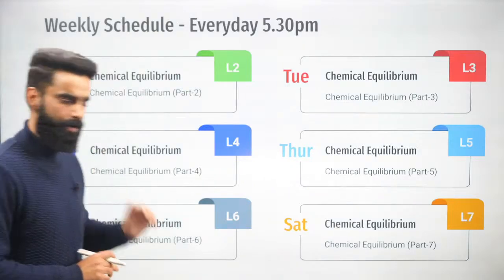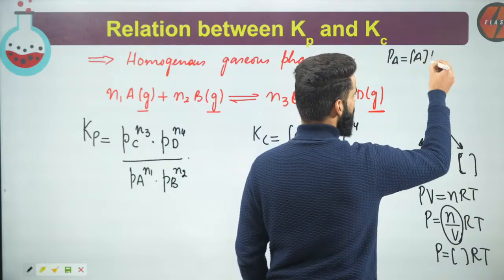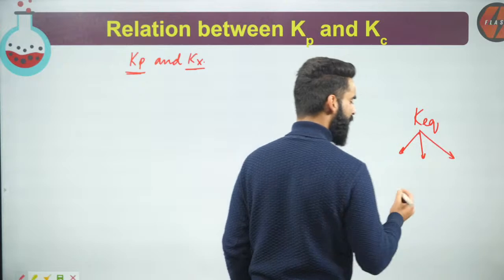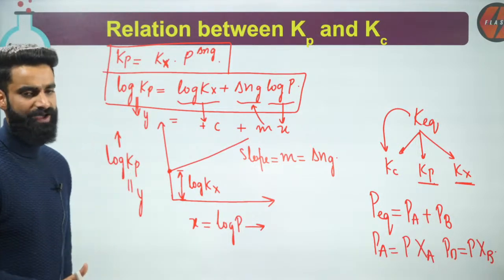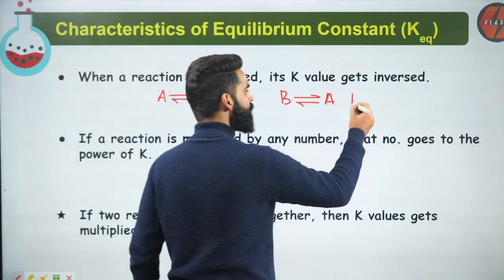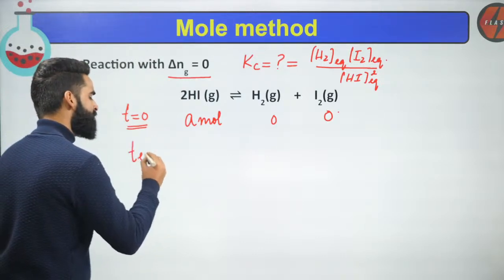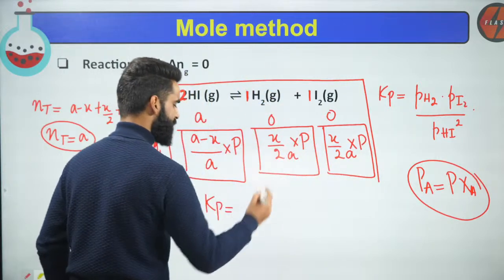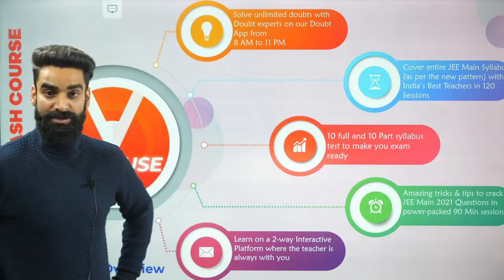Chemical Equilibrium (Part-2) | Class 11 Chemistry | JEE 2022 | Flash | Vedantu JEE Enthuse English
Chemical Equilibrium Class 11 IIT JEE | JEE Chemistry | JEE Mains 2022 | Class 11 Chemistry | Flash Series | VedantuJEEEnthuseEnglish with your favorite Wassim Sir. This Chemical Equilibrium session will help you to get more marks in JEE Chemistry. In Vedantu, You can now watch today's session of Chemical Equilibrium JEE | Chemical Equilibrium IIT JEE | Chemical Equilibrium Class 11 | JEE English | Online Classes for JEE | JEE Chemistry 2022 | Chemical Equilibrium Class 11 IIT JEE | Chemical Equilibrium Equation | Chemical Equilibrium Vedantu.

➡️ Topics Covered in this Session:
♦ Chemical Equilibrium IIT JEE
♦ Chemical Equilibrium Class 11
♦ JEE Main Chemistry 2022
♦ Gibbs Free Energy Class 11
♦ Class 11 Chemistry Chemical Equilibrium
♦ JEE Mains Chemical Equilibrium

Let us know if you come across any doubts 🤔 in today's Session """"Chemical Equilibrium Class 11 IIT JEE"""". withme learningwontstop"""